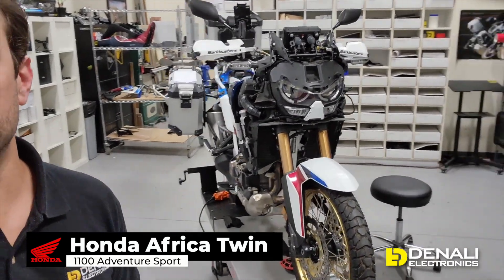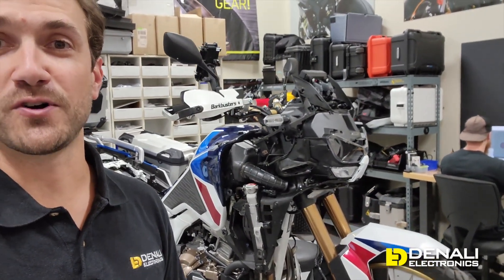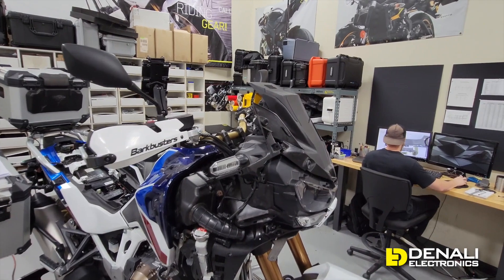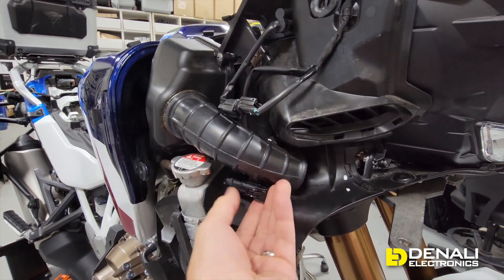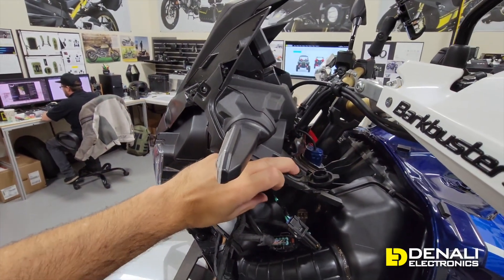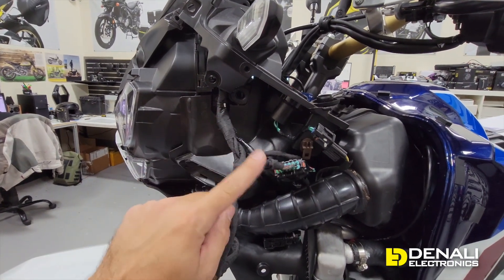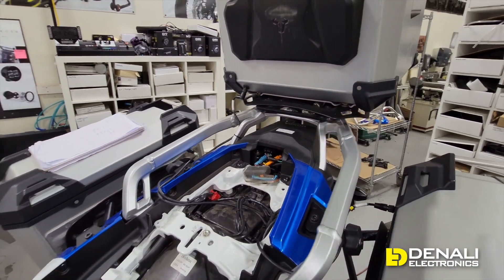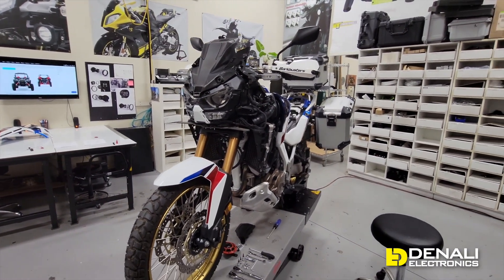Honda Africa Twin 1100 - How to Wire Electrical Accessories - OEM Wiring Overview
Learn how to connect virtually any electrical accessory to your Honda Africa Twin 1100! This is the first video in a three-part series featuring the highly capable Honda Africa Twin CRF1100. Follow along as the DENALI Electronics design team gives you a behind-the-scenes look as we design, develop, prototype, and install vehicle-specific lighting and safety products for the Africa Twin 1100.

In this first video, we strip down the bike to give you a detailed overview of the CRF1100's OEM wiring harness so you can easily identify connectors and install any type of electrical accessories with confidence! We’ll also give you a sneak peek of the various light mounts, horn mounts, wiring adapters, and LED lighting controllers that we will be developing for the Africa Twin and featuring in our future videos.

How do I wire electrical accessories to my bike? What specific connectors and wires do I need to hook up to? Where can I find them on my bike? These are the top three questions we get from our customers, and this video is the answer! We break down how to access and identify your LED headlight connector, turn signal connectors, brake light circuit, OEM accessory power circuits, and more.

Watch all of our videos featuring the Honda Africa Twin CRF1100
Video 1 - How to Wire Electrical Accessories - OEM Wiring Overview
Video 2 - How to Install DRLs, Horns & Brake Lights - Complete DENALI Wiring Guide (coming soon)
Video 3 - How to Install Dimmable LED Lighting - Complete DENALI Wiring Guide (coming soon)